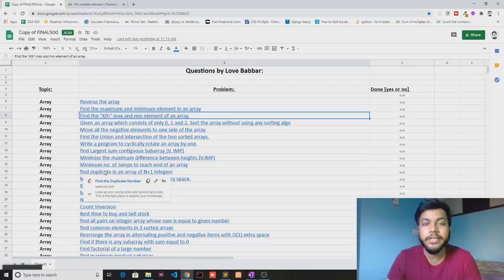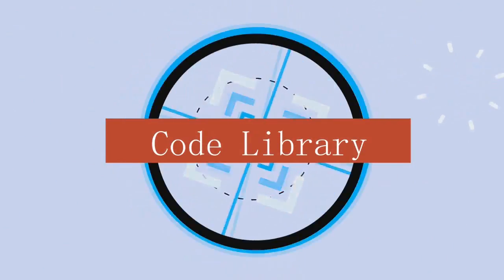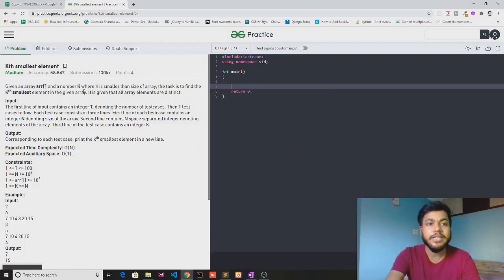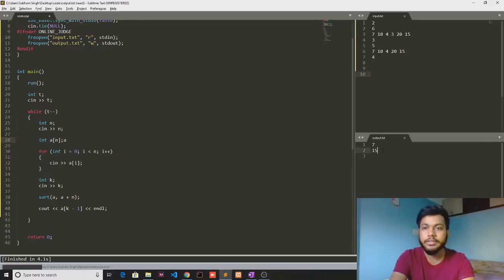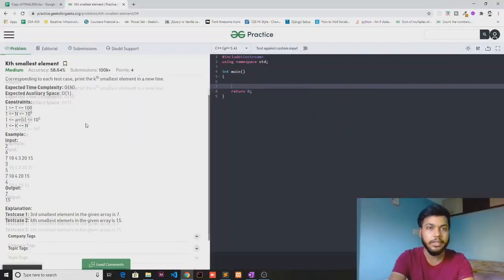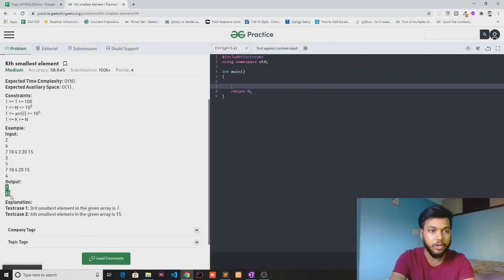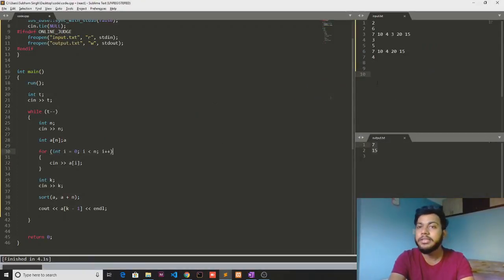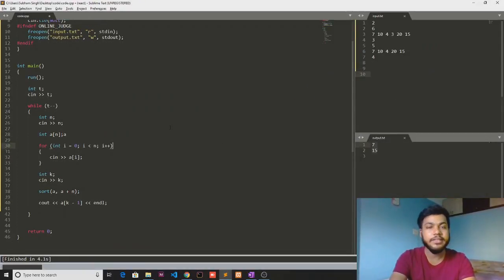Find the "Kth" max and min element of an array | Q3 | Love Babbar DSA Sheet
In this video I have explained the 3rd problem in the sheet with 2 approaches and the link of the other approach is given below.